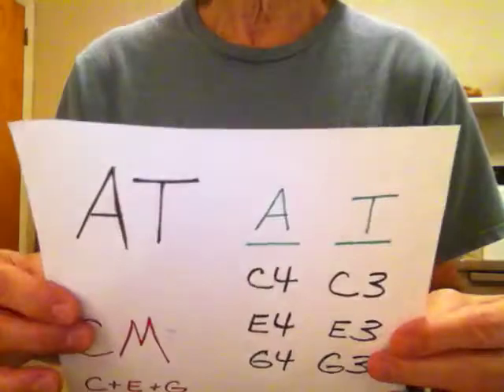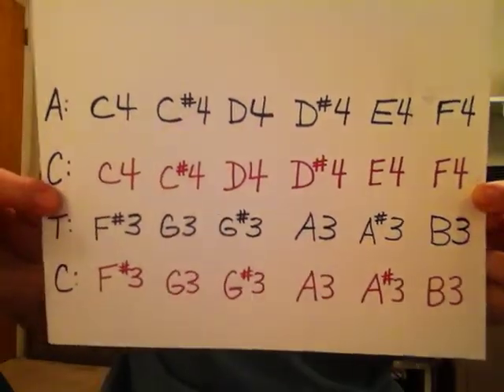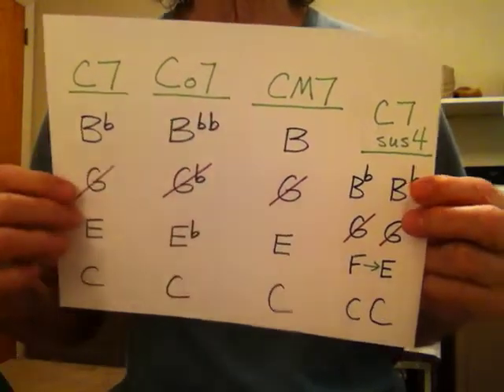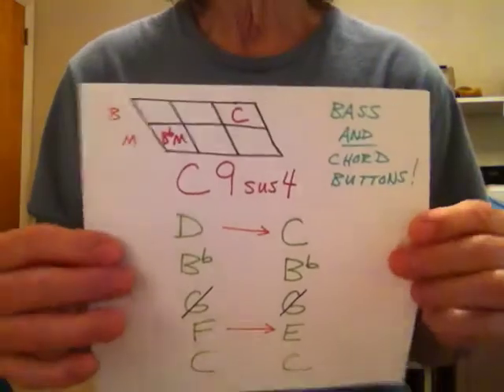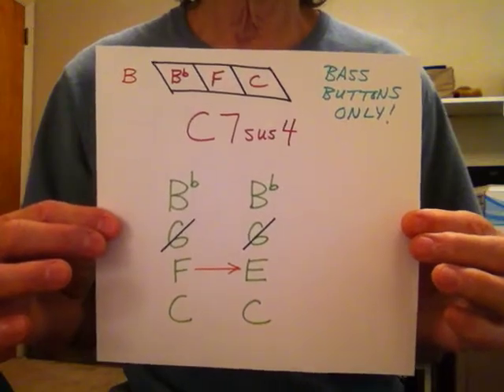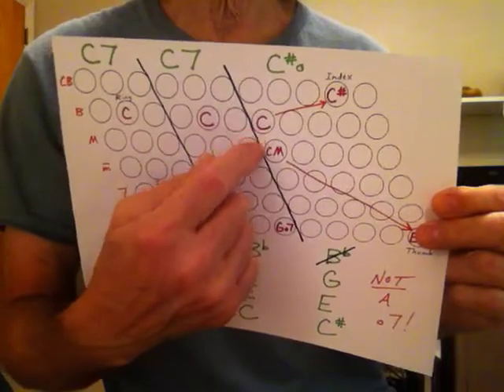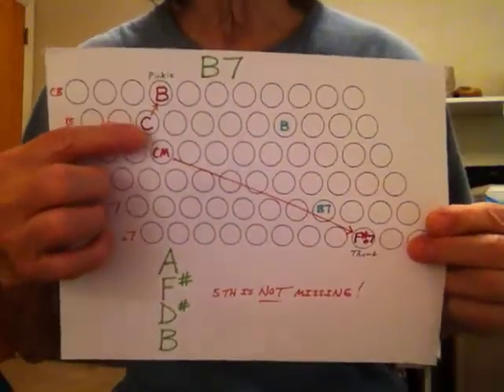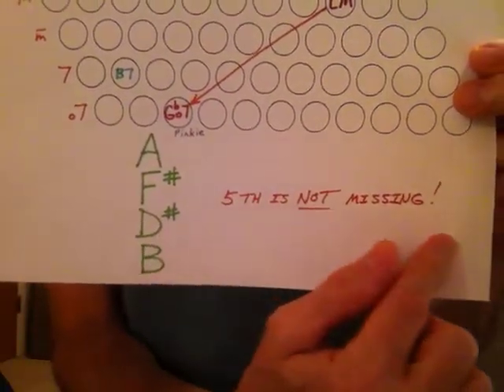Stradella Bass Accordion: 13b Bass/Counter-Bass Addendum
In this video, I try to remedy all of the many spoken errors made in video 13a--as well as the multitude of errors and oversights perpetrated in my previous videos!

The whole point of my accordion videos is to introduce the Five-Finger Stradella-Bass technique, devised by the late jazz musician Clarence Edgar Roberts (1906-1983). He worked this out at some point in the 1930s or 1940s.

At 14:31, the C7 chord is played by using the RING finger for the C bass button and the THUMB for the Go7 button.

ERROR ALERT: At 3:42, I SHOULD have said "F4," NOT D4.

REMEMBER: MANY--though not all-- of the "7th" chords that I demonstrate in my videos are denoted with the "5th" tone MISSING.

C AUGMENTED (C+) chord: There are two fairly easy ways to  play a C+ chord using ONLY the Bass & Counter-bass rows/ranks:
(1) C bass (pinkie) + E bass (index) + G# counter-bass (pointer).
(2) Ab bass (pinkie) + C bass (index) + E counter-bass (pointer).